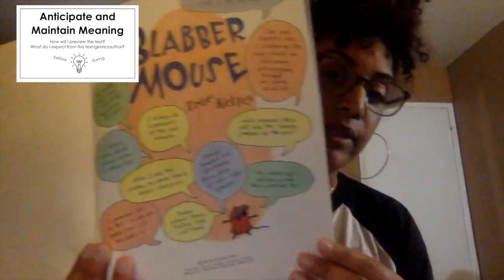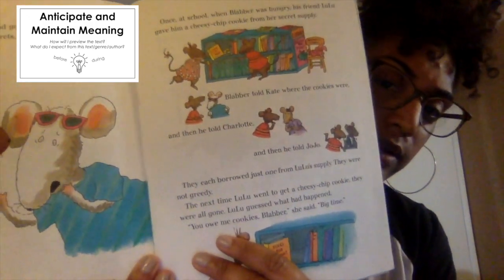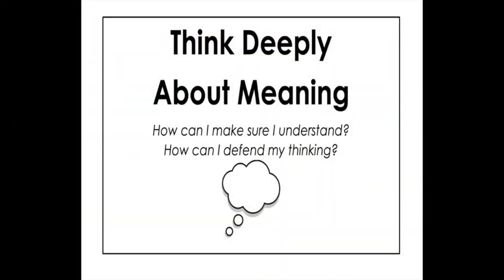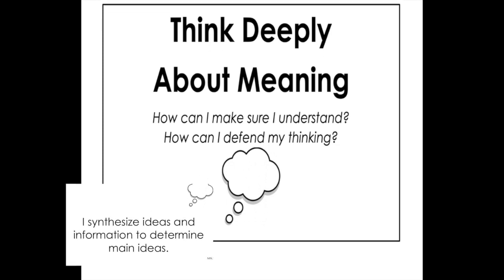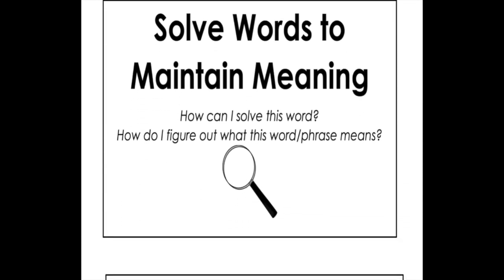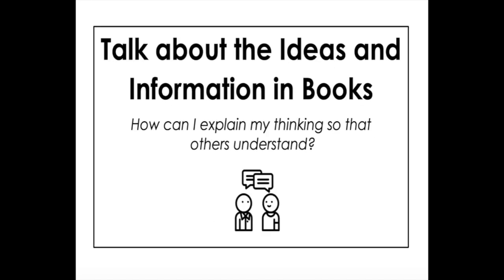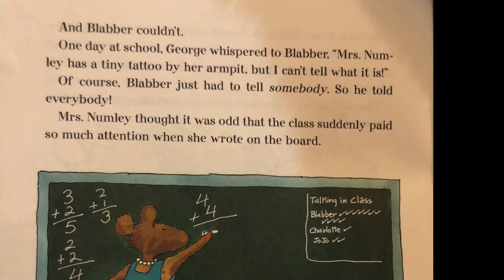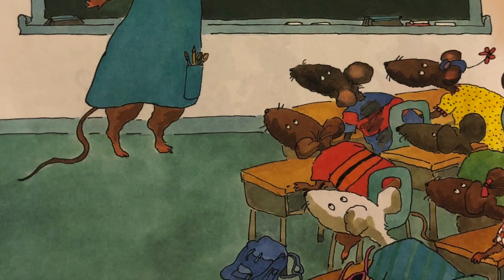Blabber Mouse Read aloud (part 1) Miss Nelson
This video is about Blabber Mouse Read aloud (part 1) Miss Nelson